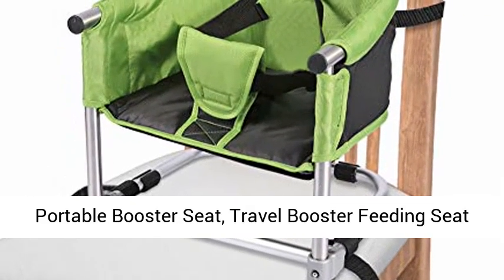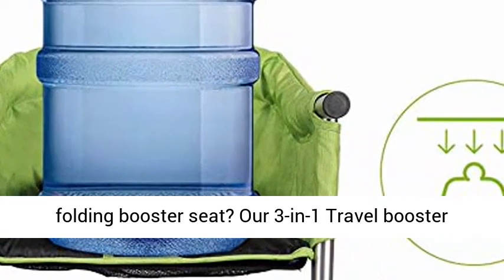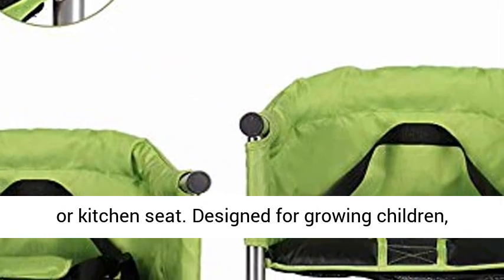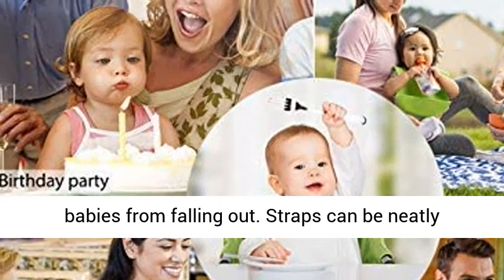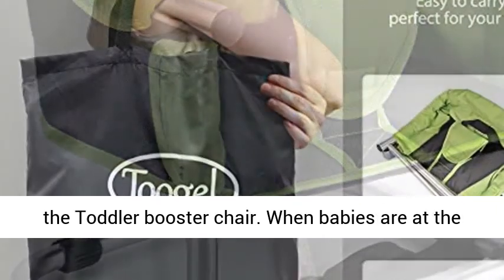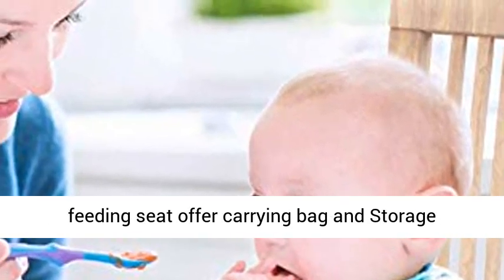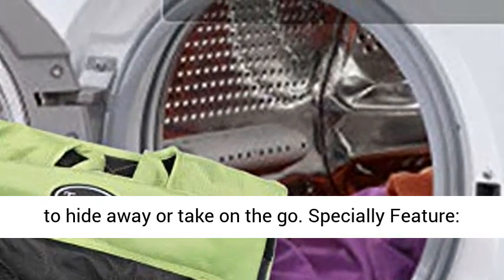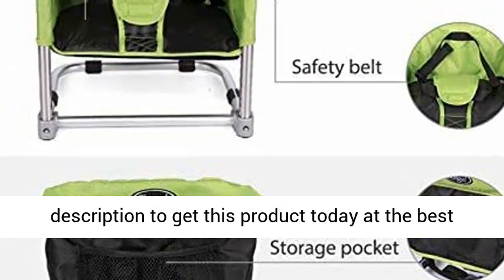Portable Booster Seat, Travel Booster Feeding Seat W Carrying Bag, Folding High Chair for Home & Tra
Get the best price on Baby Products this Affiliate link: " Portable Booster Seat, Travel Booster Feeding Seat W/ Carrying Bag, Folding High Chair for Home & Travel, Toddler Booster Chair Straps to Kitchen Dinner Table Baby Booster Seat: Wanna have a folding booster seat? Our 3-in-1 Travel booster chair used as a travel high chair, strapped to an adult chair for feeding in place of a highchair, or kitchen seat . Designed for growing children, offering more legroom.
Safe & Secure: Folding high chair with Three-point safety harness system and meets all safety standard. Preventing wiggling babies from falling out. Straps can be neatly stored in the recessed slots on the sides of the seat.
Height Adjustable Design: With height adjustment system, easy to adjust the height of the Toddler booster chair. When babies are at the same level as adults, it is convenient for caregivers to keep an eye on babies and to feed them
Storage Pocket & Fold-and-Go Design: Baby feeding seat offer carrying bag and Storage Pocket: rear pocket for bibs,spoons,and with carrying bag,It is suitable for travelling. Plus, All parts can be easily removable,making it easy to hide away or take on the go.
Specially Feature: Portable highchair be added anti-slip design to distribute weight evenly."